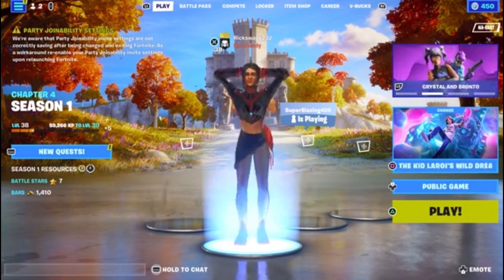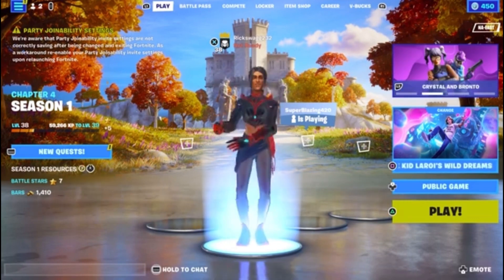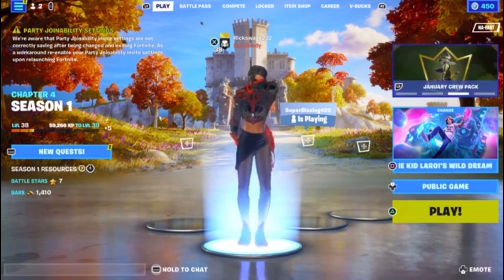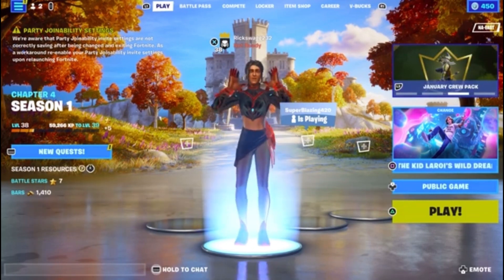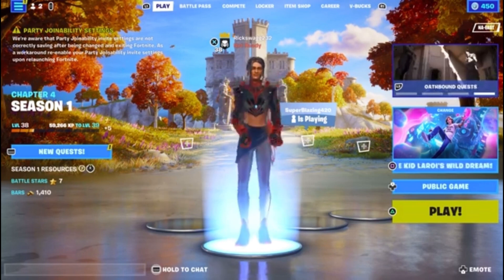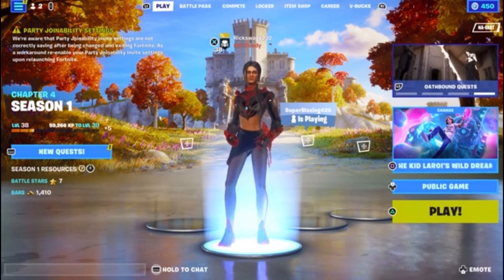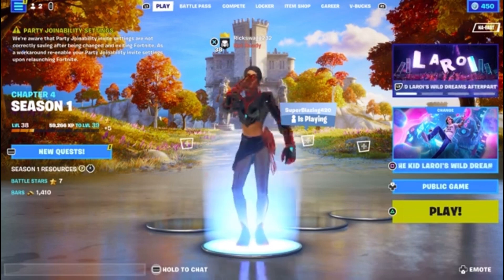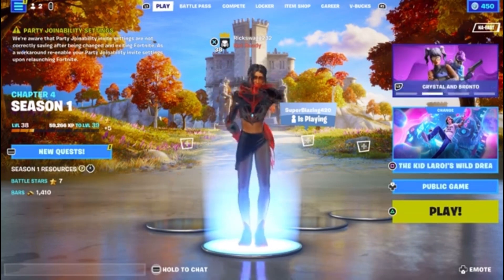All Fortnite skins coming this February (Naruto, Android 17 & 18, Goku) item shop prediction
Fortnite Skins We Will Be Getting in January 2023

[TravisScott,HarleyQuinn,Surfwitch] !!